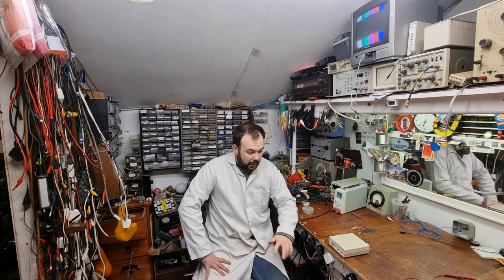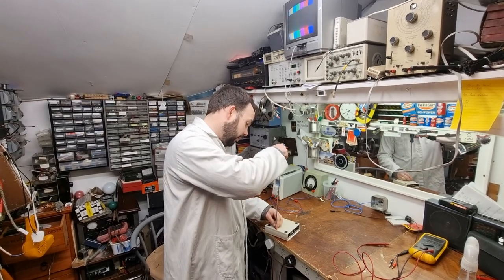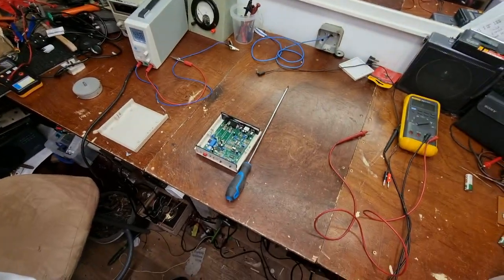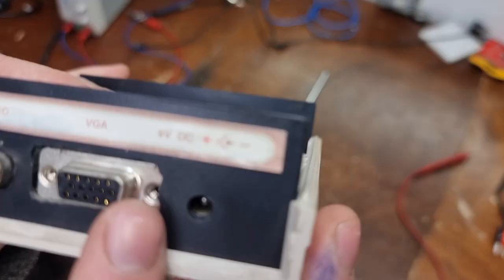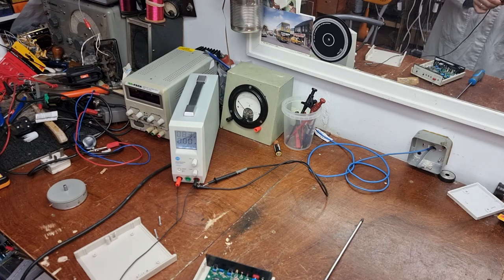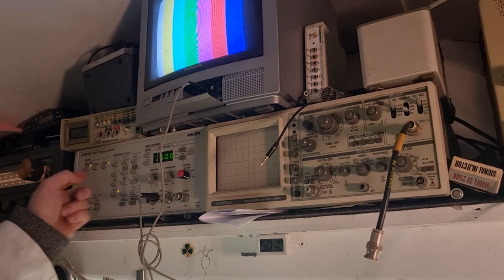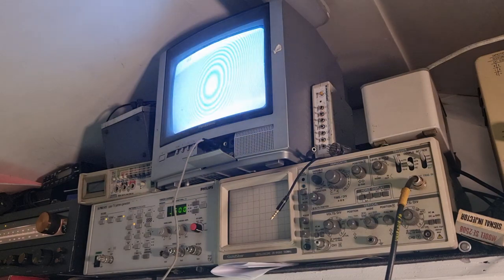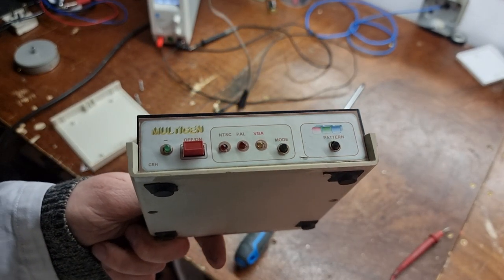Multigen Pattern generator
From the days of yore...